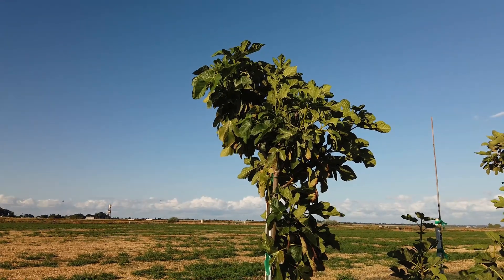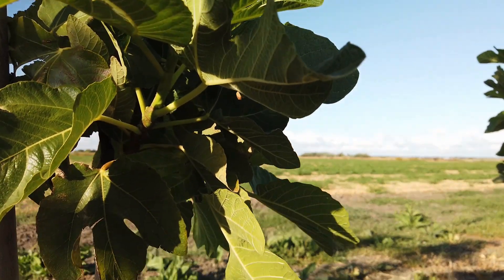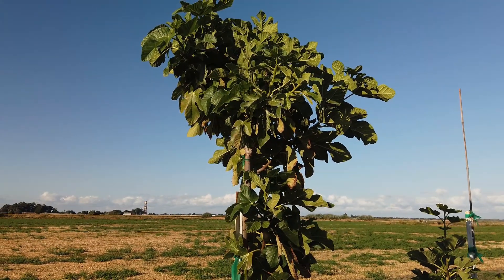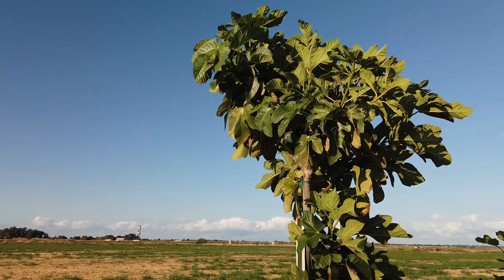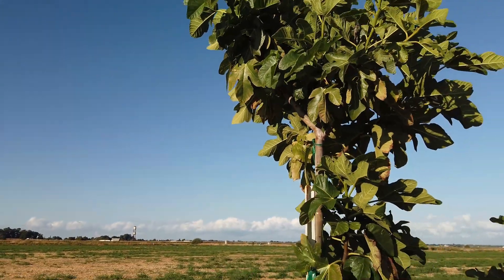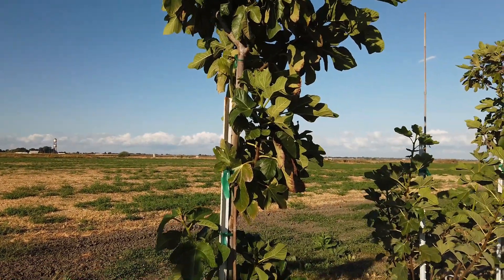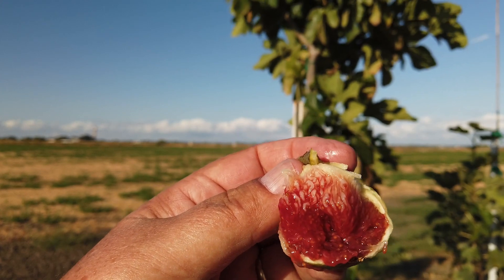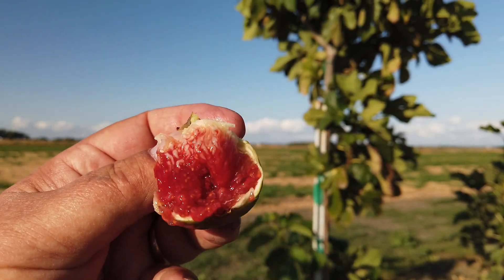Cavaliere Fig (Baud)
Cavaliere is a Italian variety originally sourced through the French nurseryman Pierre Baud and shared with us by another collector. This fruit appeared to be over-ripe but was actually very good with a moderate to intense berry flavor and moderate sweetness, a syrupy/jammy texture.